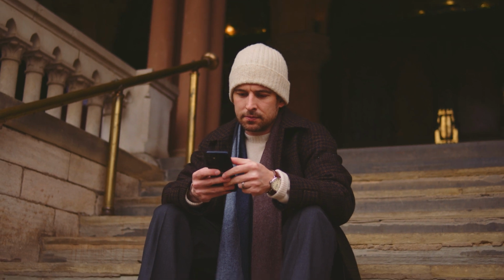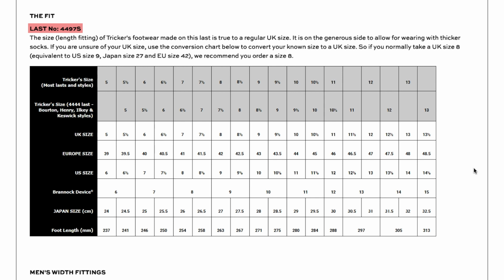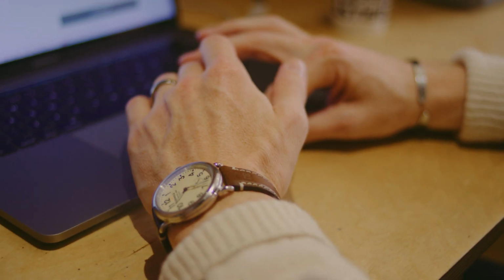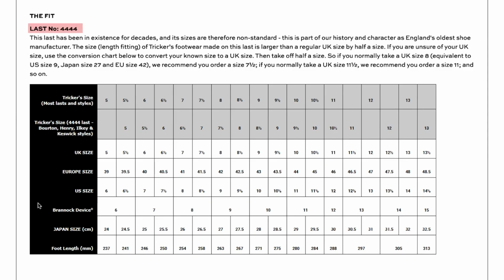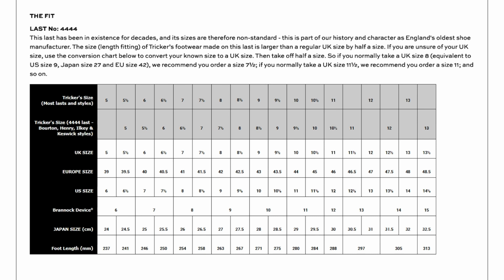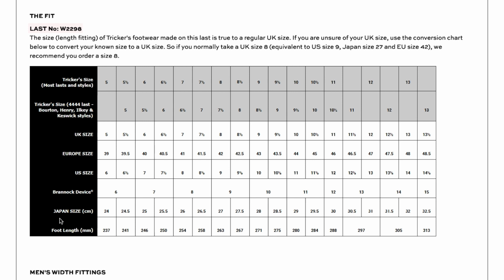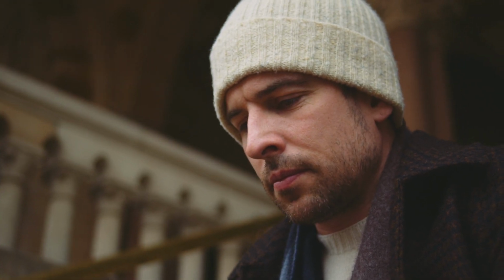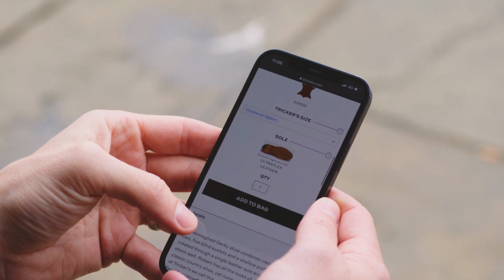How to use the Tricker's Men's Size Guide | Tricker's shoes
00:00 - Summary
00:57 - Stow Boot - 4497S Last
01:25 - Stow Boot - UK Size
01:46 - Stow Boot - EU Size
02:07 - Stow Boot - USA Size
02:29 - Stow Boot - Japan Size
02:50 - Stow Boot - Millimetres
03:17 - Bouton Shoe - 4444 Last
03:41 - Bourton Shoe - UK Size
04:03 - Bourton Shoe - EU Size
04:26 - Bourton Shoe - USA Size
04:47 - Bourton Shoe - Japan Size
05:09 - Bourton Shoe - Millimetres
05:42 - Robert Shoe - W2298 Last
06:11 - Robert Shoe - UK Size
06:33 - Robert Shoe - EU Size
06:57 - Robert Shoe - USA Size
07:18 - Robert Shoe - Japan Size
07:39 - Robert Shoe - Millimetres

In this video, we show you how to use the Tricker's Men's size guide to help you determine your Tricker's size for three different types of Tricker's Men's footwear.

In this example, we're going to be buying for Martin, who has a foot length of 286mm and a foot width of 107mm, which he has measured using the instructions in the "How to measure your feet for the Tricker's Size Guide video."

Tricker’s are authentic Northampton shoes crafted by those who live and breathe shoemaking in our factory in the old shoemaking district; you will not find more skilled craftspeople. Whilst the distinctive look of Tricker’s country shoes and boots are often imitated, they remain the originals, unrivalled in quality, style and character.

Follow Tricker's on Instagram: @trickers_shoes